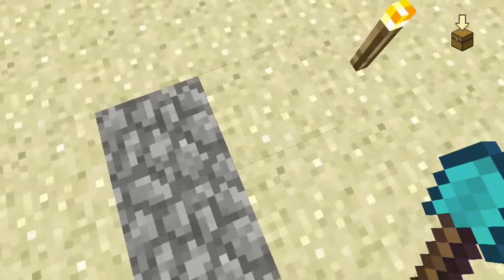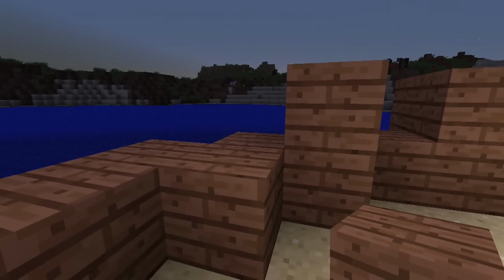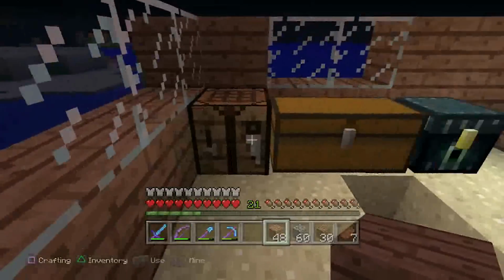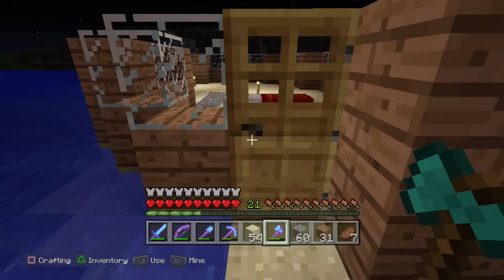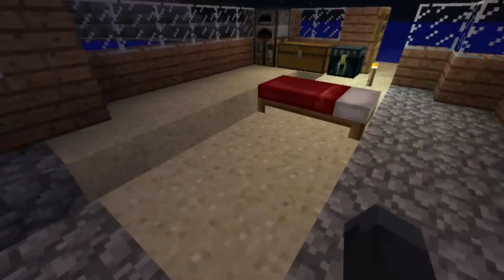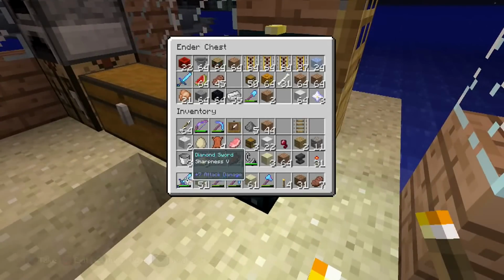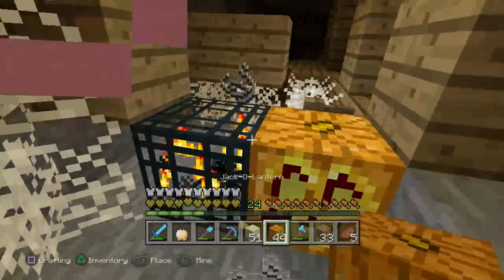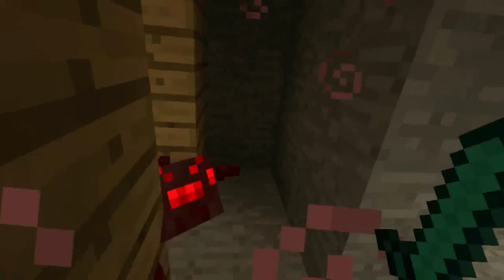Minecraft PS4 - TRIPLE SPAWNER FAREWELL - Let's play #44 Survival Season 2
✅ Welcome to my fabulous Let's Play that takes place in the one of my servers on Minecraft !

Join my Partnered Discord group to get involved with one of my Servers or Let’s Plays ! 🎧Discord Group

Playstation ( PSN ) Group - Skippy 6 Gaming
Xbox Club - Skippy 6 Gaming